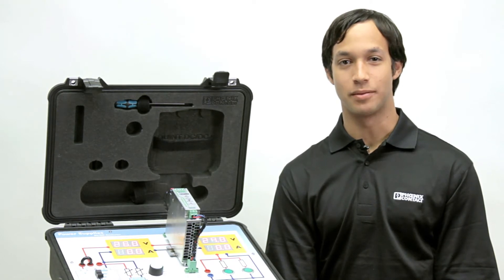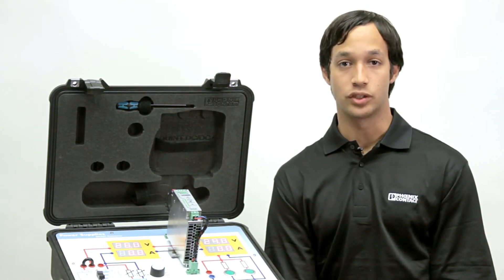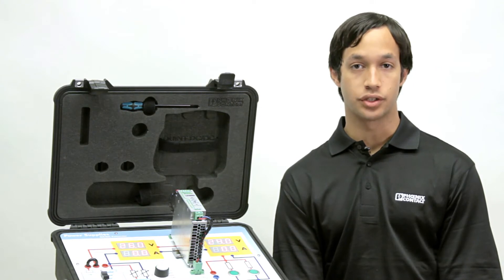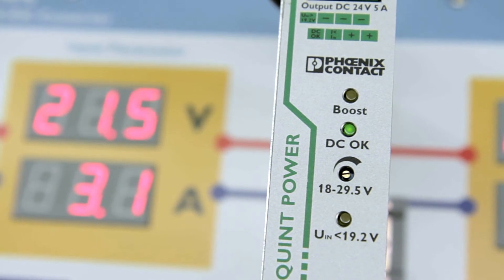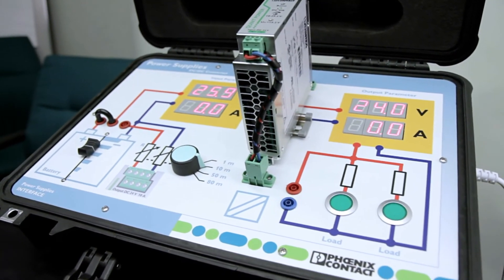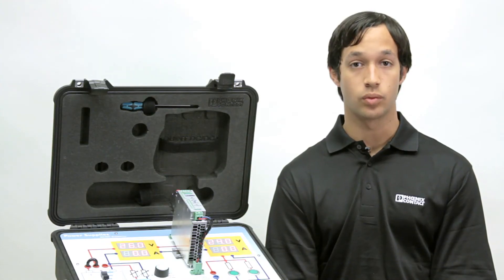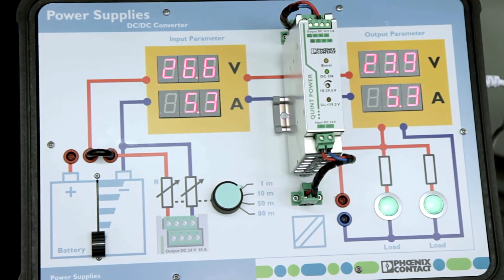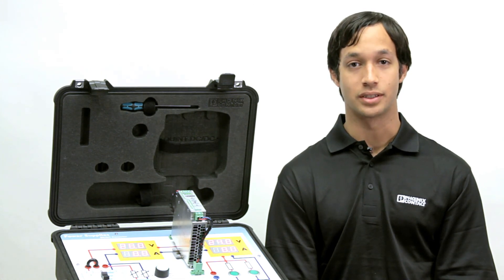DIN Rail DC/DC Power Supply - Phoenix Contact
The DC/ DC Converter from Phoenix Contact is a DIN Rail Mountable Power Supply perfect for different applications.
• Amplifying input voltage when there is a voltage drop across a line.
• Monitoring your input voltage to ensure your incoming battery voltage isn't too low.
• Regulate your output voltage to guarantee a smooth constant output.
• Galvanic isolation to isolate your noisy systems from your sensitive systems.